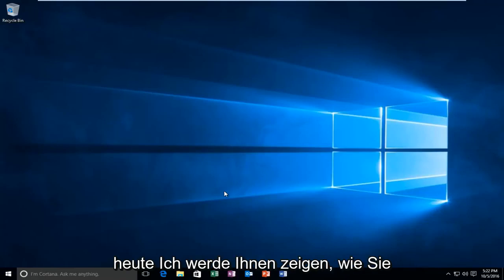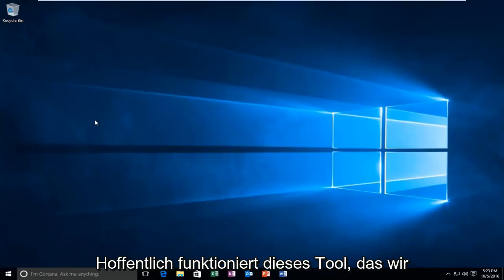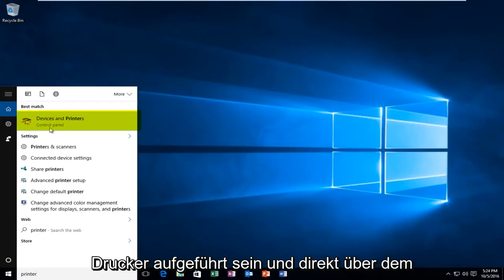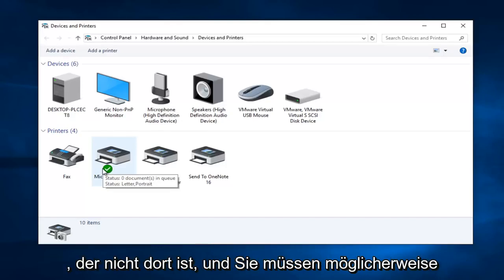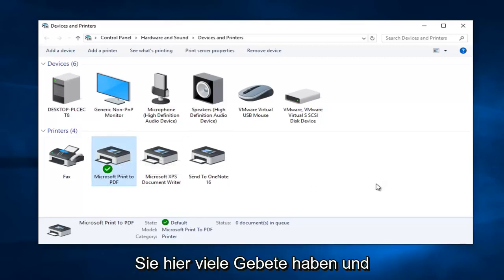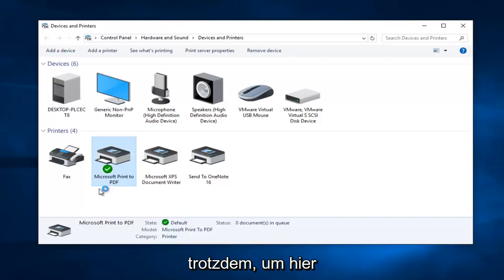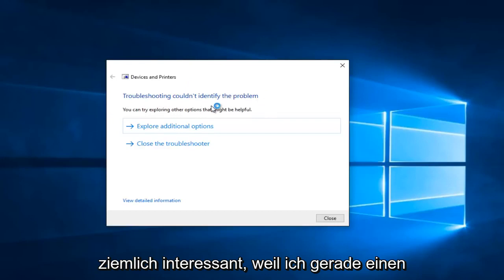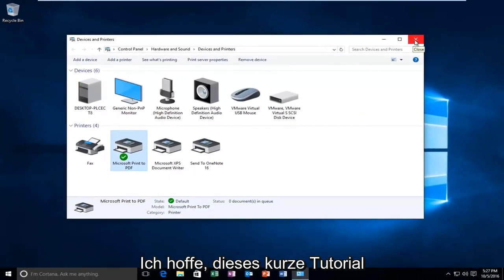So beheben Sie Druckerprobleme in Windows 7/8/10 | Treiberprobleme | Drucker wird nicht erkannt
Dieses Tutorial zeigt Ihnen, wie Sie Druckerprobleme in Windows 10 diagnostizieren.

Dieses Tutorial gilt für Computer, Laptops, Desktops und Tablets mit den Betriebssystemen Windows 10, Windows 8/8.1, Windows 7. Funktioniert für alle großen Computerhersteller (Dell, HP, Acer, Asus, Toshiba, Lenovo, Samsung).